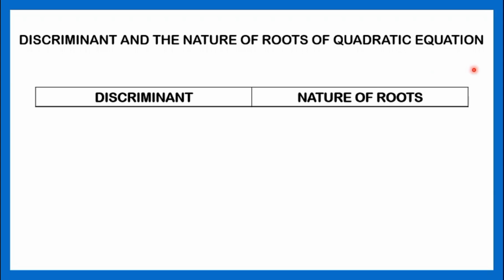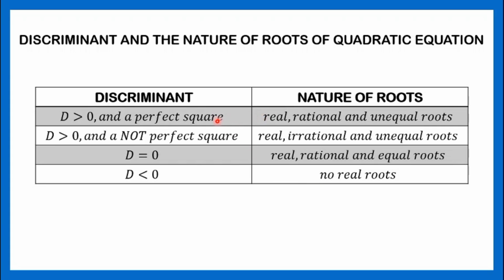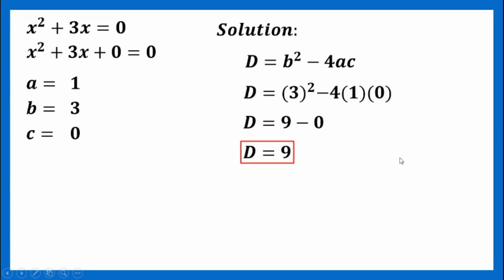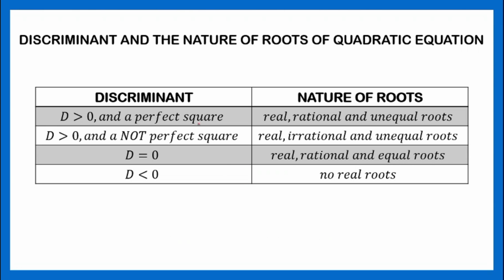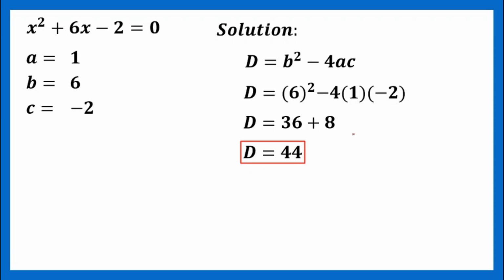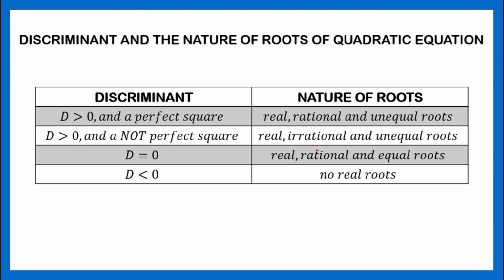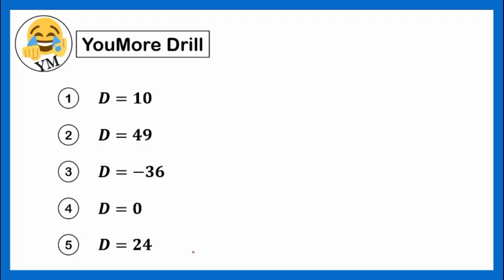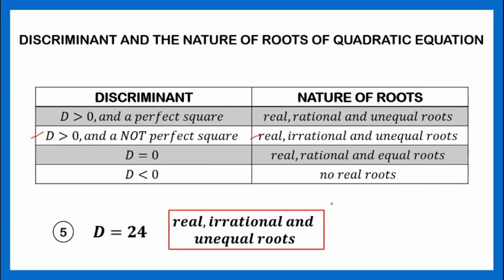[TAGALOG] Grade 9 Math Lesson: DISCRIMINANT AND THE NATURE OF ROOTS OF A QUADRATIC EQUATION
Grade 9 Math Lesson: DISCRIMINANT AND THE NATURE OF ROOTS OF A QUADRATIC EQUATION
YouMore Kwenturuan tungkol sa kung paano mag-determine ng Discriminant and the Nature of Roots of a Quadratic Equation. Manood, makinig, mag-enjoy at matuto. 😉👌
Happy Learning!

OTHER RELATED TOPICS:
[TAGALOG] Grade 9 Math Lesson: SOLVING THE SUM AND PRODUCT OF THE ROOTS OF A QUADRATIC EQUATION
[TAGALOG] Grade 9 Math Lesson: FINDING THE QUADRATIC EQUATION GIVEN THE SUM AND PRODUCT OF THE ROOTS
[TAGALOG] Grade 9 Math Lesson: HOW TO MAKE SOLUTION SET IN INTERVAL NOTATION OF QUADRATIC INEQUALITY